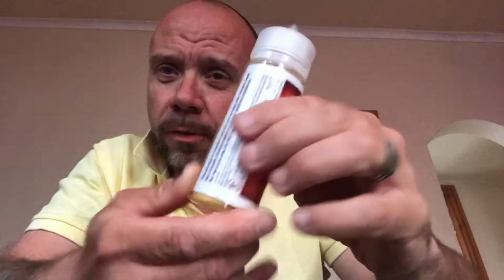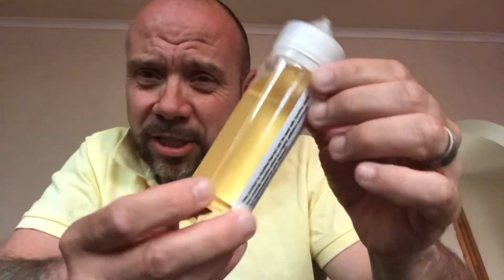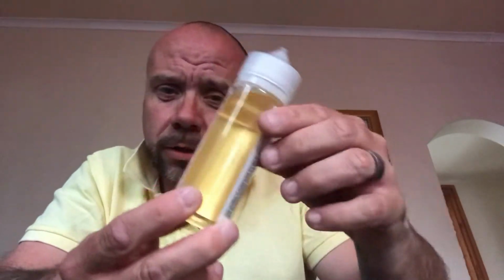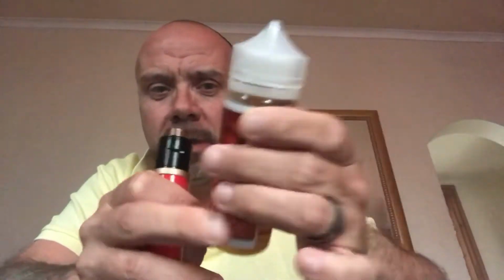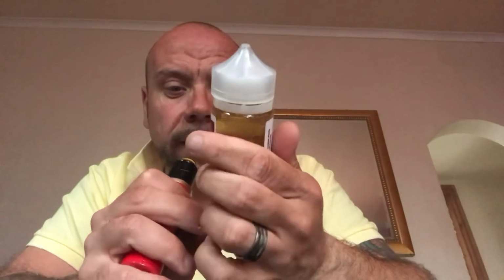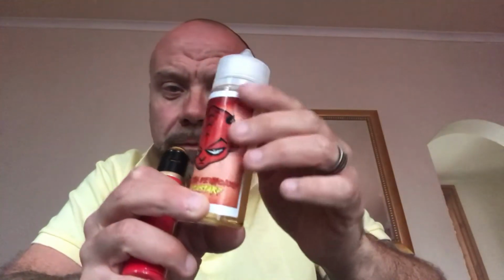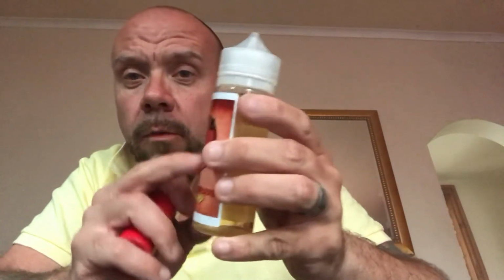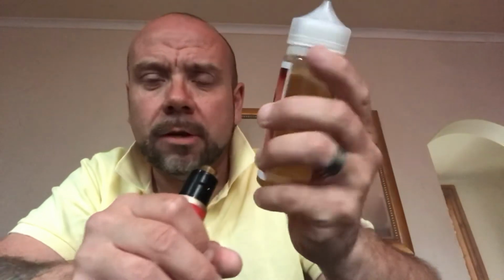DAREDEVILS DEVILICIOUS VANILLA CUSTARD REVIEW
An old time favourite comes back